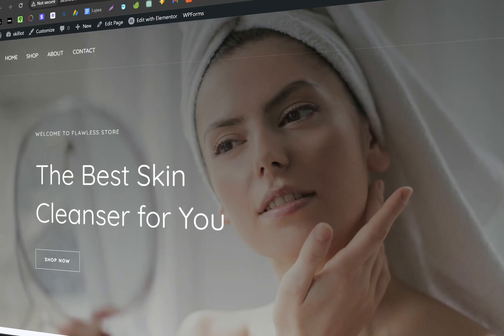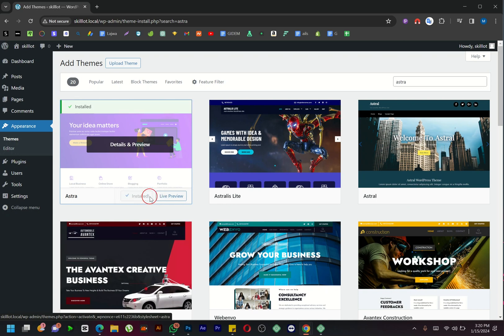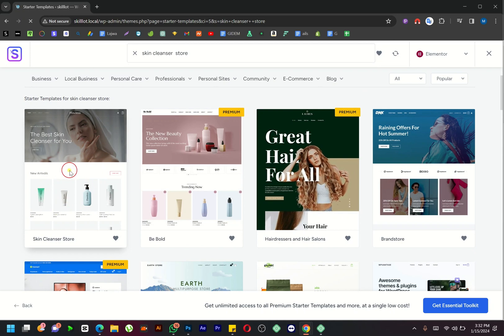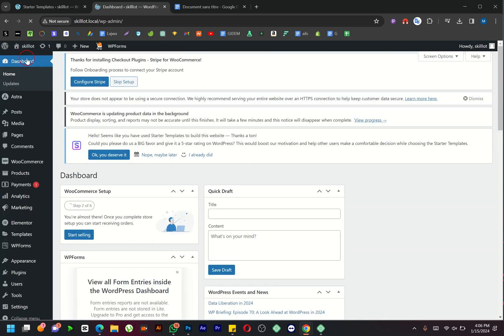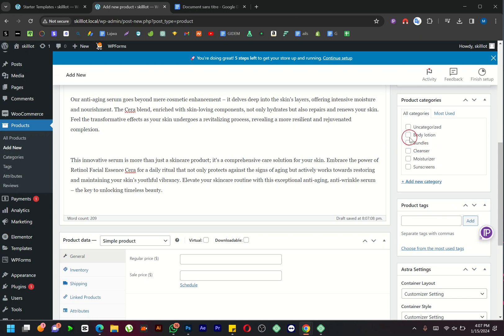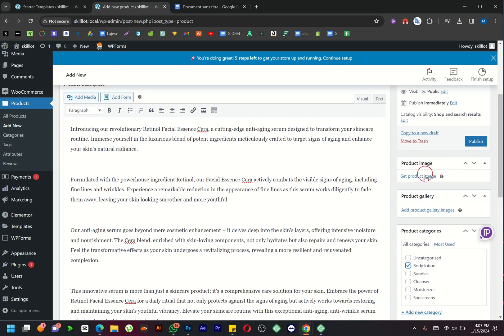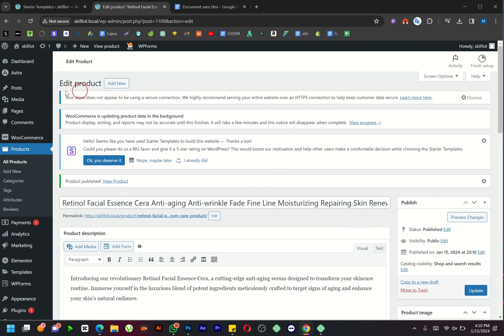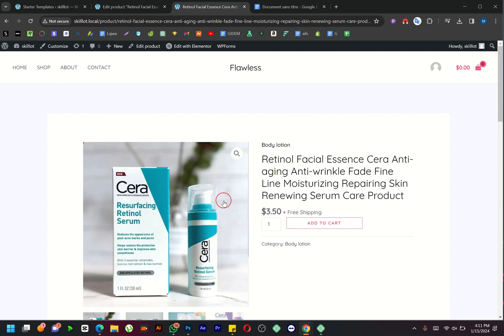WordPress Ecommerce Website - A Step-by-Step Guide for 2024 [Made Easy]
🚀 Dive into the world of online entrepreneurship with our comprehensive tutorial on creating a WordPress Ecommerce website in 2024! Whether you're a beginner or looking to update your existing site, this step-by-step guide will walk you through the entire process, making it easy for you to establish a powerful online presence.

🖥️ In this tutorial, we cover everything you need to know:
1️⃣ Setting up your WordPress environment
2️⃣ Choosing the right theme for your Ecommerce store
3️⃣ Installing essential plugins for enhanced functionality
4️⃣ Customizing your website's design and layout
5️⃣ Adding products and managing inventory
6️⃣ Implementing secure payment gateways
7️⃣ Optimizing your site for search engines (SEO)
8️⃣ Ensuring a seamless user experience on both desktop and mobile devices

💡 Stay ahead of the curve with the latest trends and technologies in Ecommerce website development. Our tutorial is designed to empower you with the knowledge and skills needed to create a visually stunning, user-friendly, and successful online store.

🔧 No coding experience? No problem! We break down each step in a beginner-friendly manner, so you can confidently build your WordPress Ecommerce website without any hassle.

🎓 Join us on this journey and unlock the potential of your online business. 💻✨